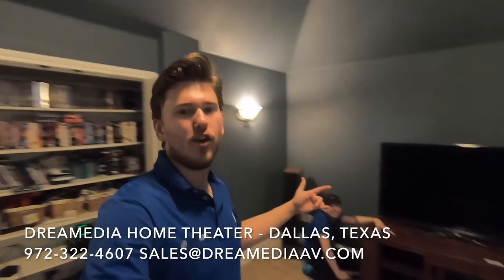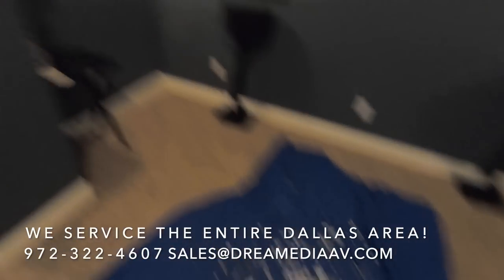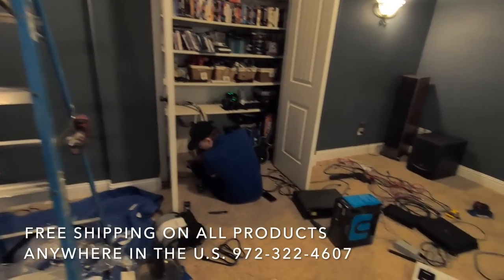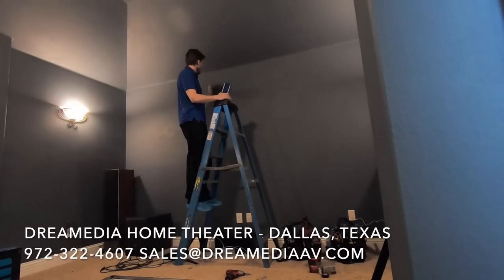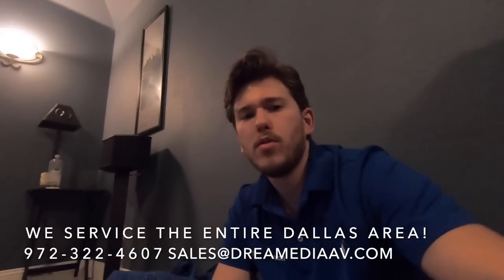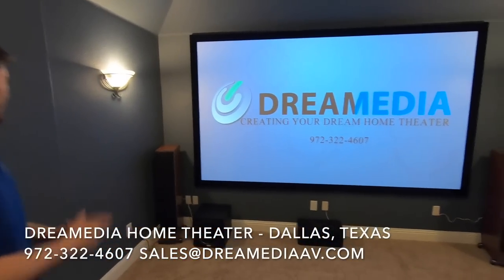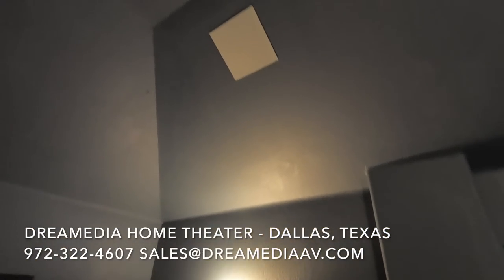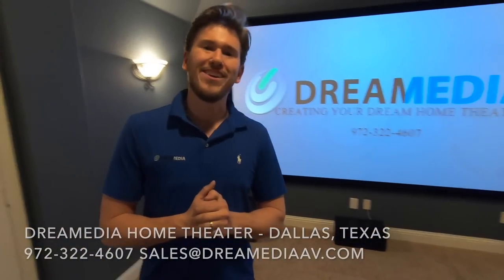Theater room UPGRADE! 55" TO 133" 4K and AFFORDABLE! PLUS DOLBY ATMOS!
This video features Theater room UPGRADE! 55" TO 133" 4K and AFFORDABLE! PLUS DOLBY ATMOS!

PRODUCT INFORMATION:

Dragonfly High Contrast Screen
These Dragonfly™ High Contrast Fixed Screens deliver peak performance in challenging ambient light applications by reducing glare and enhancing black levels. Plus they feature a rigid aluminum‚ velvet covered frame to create an elegant finish that absorbs overscan. And screen assembly is fast and easy‚ thanks to quick-snap technology and an installer-friendly mounting system.

Contrast in an image is vitally important for rich color saturation and definition. High contrast projection screen material is the perfect solution for rooms with ambient light, or where the projector has weak black levels and high light output (many LCD/DLP projectors, for example). An image can only be as black as the screen and room allow – that's why Dragonfly™ high contrast screens are ideally suited for these challenging situations. With a gain of 0.9, the screen appears darker by absorbing extra light. This creates a richer image by maintaining color balance and enhancing black levels.

Klipsch PRO-16RC

Featuring a 6.5” Injection Molded Graphite (IMG) Woofer and 1” Pivot Aluminum Dome ABS Tractrix® Horn-Loaded Tweeter, the PRO-16RC brings incredible acoustics with the signature Klipsch sound. Featuring the SecureFit™ Installation System, the Klipsch Professional Series Reference speakers are the ideal choice for custom home installation audio.

Features:
6.5” Injection Molded Graphite (IMG) Woofer
1” Pivot Aluminum Dome ABS Tractrix® Horn-Loaded Tweeter
Exclusive, modular SecureFit™ Installation System
Bezel-Free square and round paintable magnetic grilles
Controlled Dispersion™ Technology
Magnetic paint shield

Marantz SR5013 7.2-Channel AV Receiver with HEOS Overview
An exceptional home theater needs and exceptional receiver. The Marantz SR5013 is a 7.2 channel AV receiver that delivers a complete high definition home entertainment experience. The SR5013 delivers clean and powerful audio with 100-watts of power per channel. Featuring Dolby Atmos, DTS:X. And DTS Virtual:X, the Marants SR5013 delivers immersive 3D sound. Eight HDMI inputs deliver 4K Ultra High Definition video and upscales your SD and HD media to UHD. Music lovers will enjoy streaming their favorite tunes with this 7.2-Channel AV Receiver built-in WiFi and Bluetooth streaming. A proprietary HDAM circuit board and high powered digital-to-analog convertor turns the Marantz SR5013 into a high resolution player that plays full 24-bit audio. And HEOS wireless connectivity allows you to create a wireless speaker system that fills your home with your favorite audio. There is even an app that lets you control all of your music with your phone.